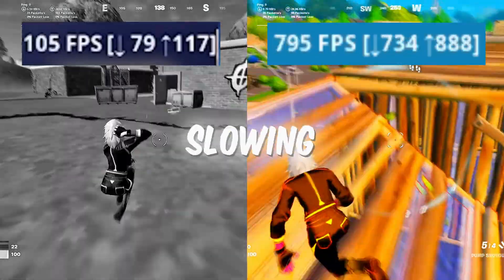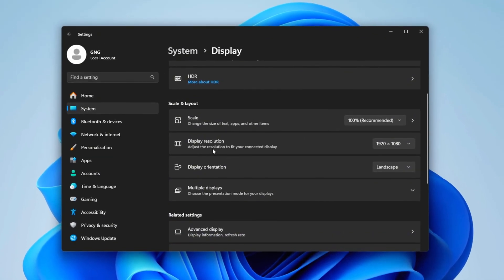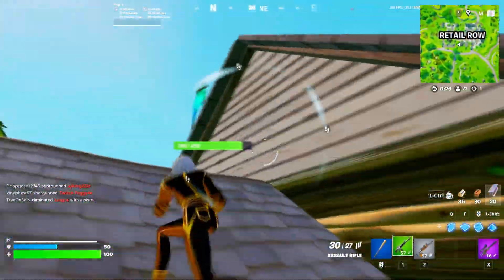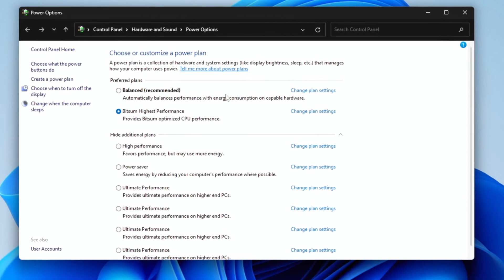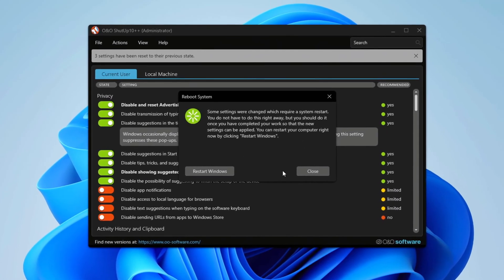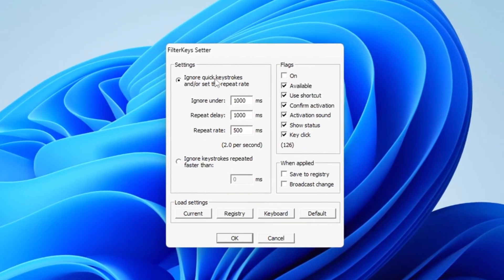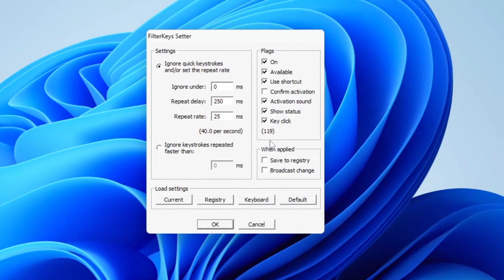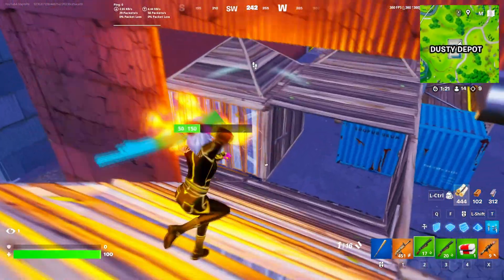🔥 ULTIMATE Windows 10 Gaming Optimization Guide for 2025! 🚀 (Lower Latency & MAX Performance)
Is your PC or laptop struggling to handle games with slow performance and low FPS? 😩 Don't worry—I’ve got the fix! In this video, I'll show you the SECRET tweaks to dramatically boost your FPS on Windows 10 & 11, even if you're on a low-end setup. These easy optimizations will eliminate lag, reduce stuttering, and maximize your gaming performance—all without upgrading your hardware! 🚀

🔧 What You’ll Learn:
How to fully optimize Windows 10/11 for maximum gaming performance
Pro tips to boost FPS on low-end PCs and laptops
Simple tweaks to remove stutters, reduce lag, and improve responsiveness
The best settings to make your system perform like a high-end gaming rig
Don’t let lag and low FPS hold you back! Watch this video to transform your gaming experience with smooth, high-FPS gameplay. 🔔

SEO-Boosting Related Topics:
💻 Ultimate Windows 10 & 11 Gaming Optimization Guide
🚀 Boost FPS on Low-End PCs WITHOUT Upgrading Hardware
🛠️ Best Tweaks to Maximize Gaming Performance
🎯 Optimize Your Windows for Fortnite, Valorant, and More
🔥 Simple Fixes to Reduce Lag & Stutter on Windows 11